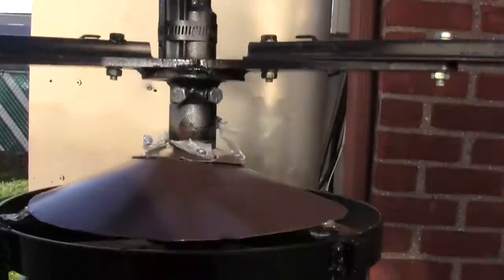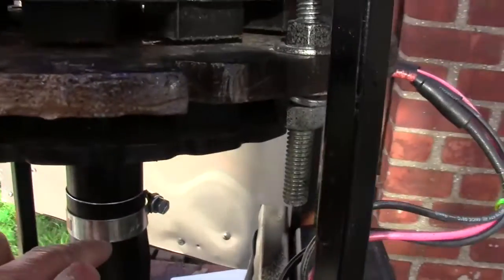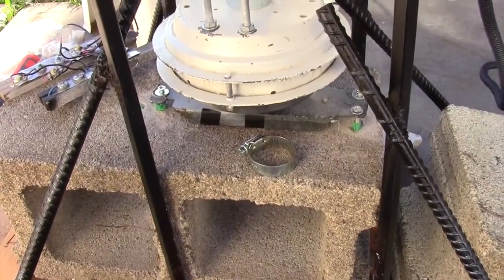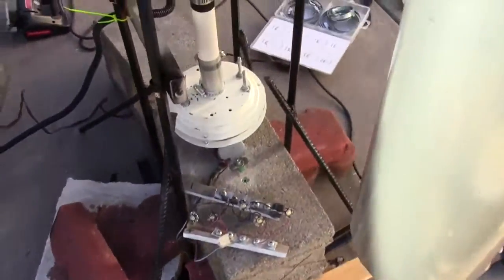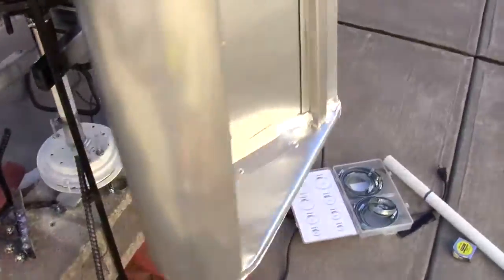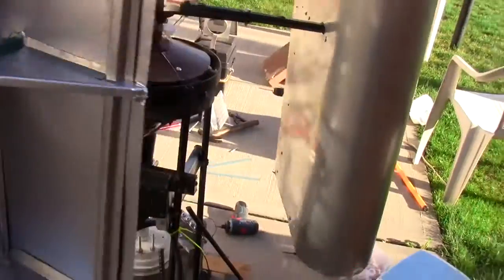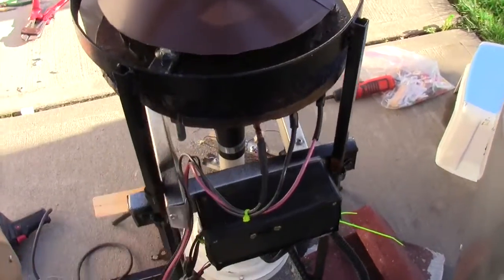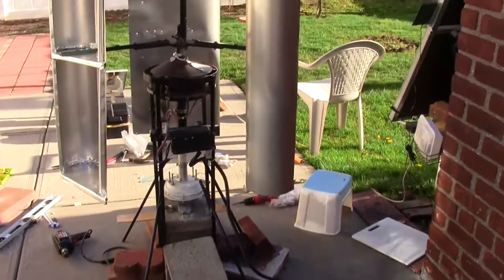Dual alternator vawt with axial flux turbine and modified ceiling fan alternator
This dual alternator wind turbine is a low rpm vertical turbine which is unique in its design. It combines an axial flux alternator with a modified ceiling fan permanent magnet alternator. Both alternators are powered by a set of Lenz wings.
 Shorted amps for the axial flux is over 3 amps and 1amp for the ceiling fan. As a vertical setup, the output is much less when compared to a horizontal wind turbine. The "windmill" is more fun than functional. It will give good output when installed in a windy location.

Here's the link to Belgrademachine's video in which he shows the making of his wind turbine